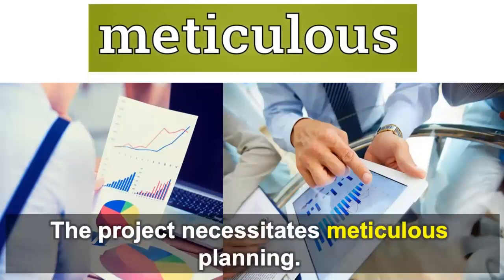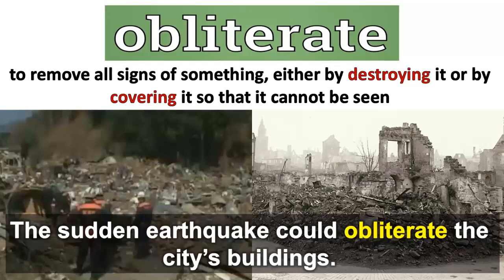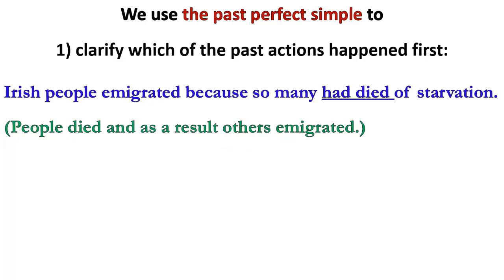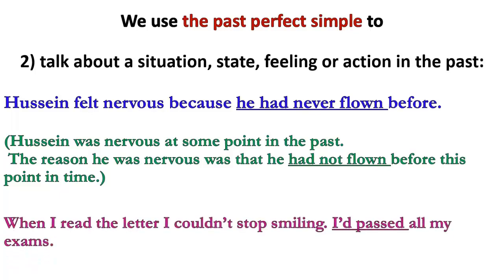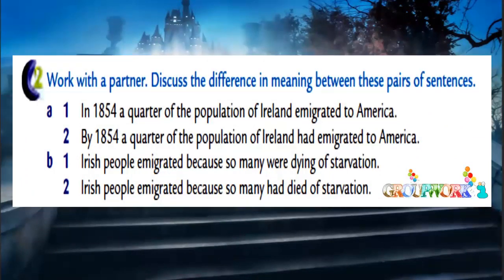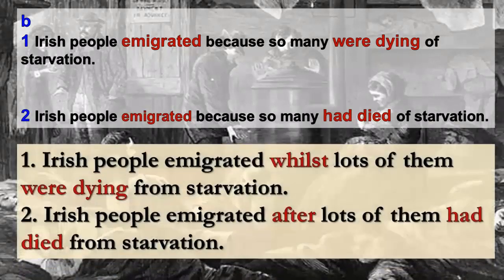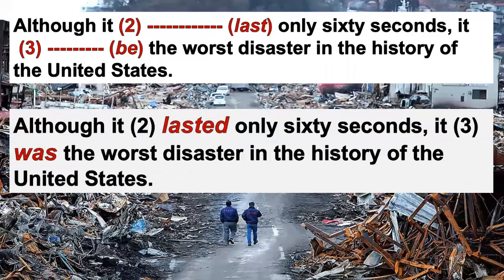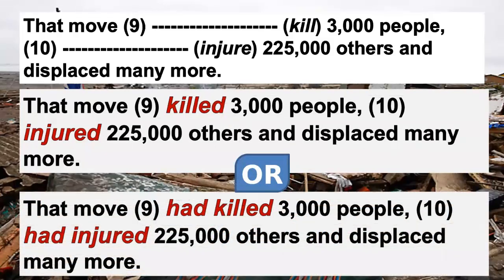Grade 12 Unit 2 lesson 5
Grade 12  Unit 2   lessons 5